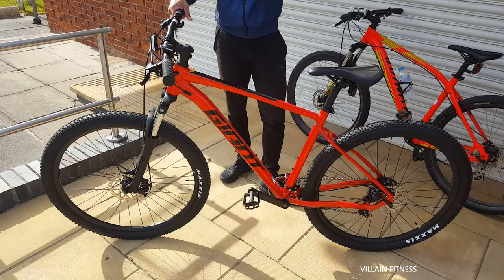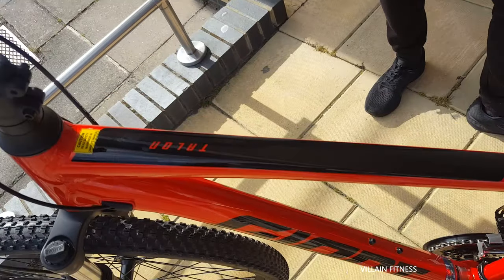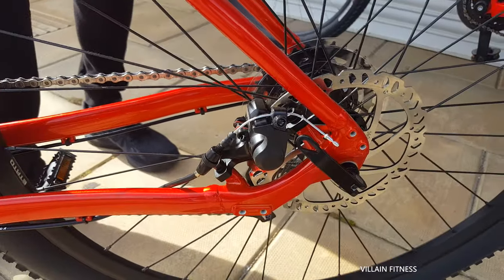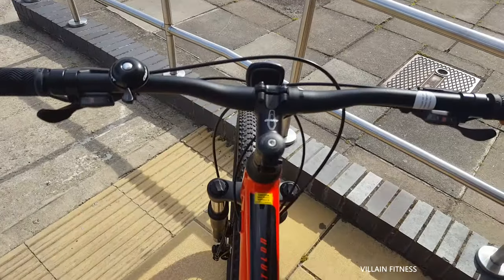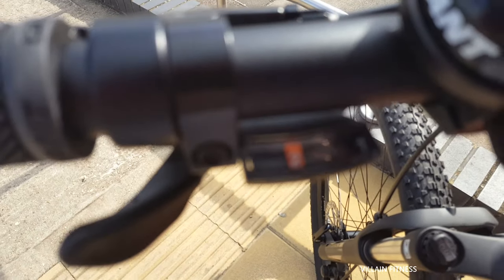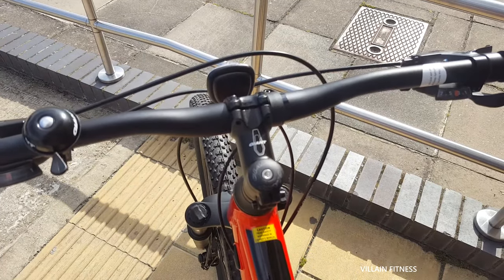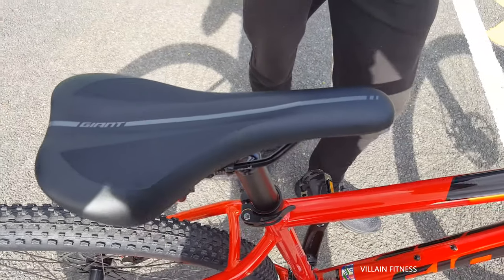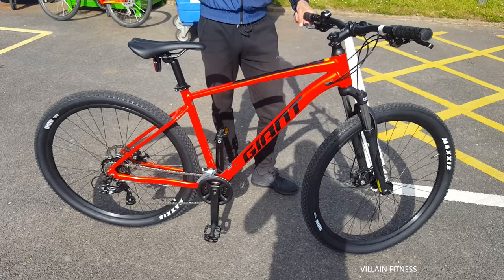2021 Giant Talon 4 Hardtail Mountain Bike in LAVA RED & Black! Close Up Review & Test Ride (Large)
2021 Giant Talon 4 Hardtail Mountain Bike in LAVA RED & Black! Close Up Review & Test Ride (Large)

Hi guys and welcome back to our fitness channel. We just bought a brand new Giant Talon 4 mountain bike. We show the bike in detail and then take it for a test ride. The bike in our opinion looks absolutely awesome. The lava red frame with black gives it a look of a Ferrari. What do you think of the bike guys?